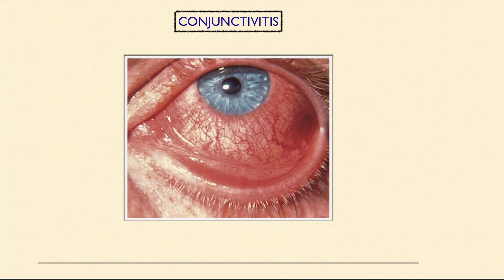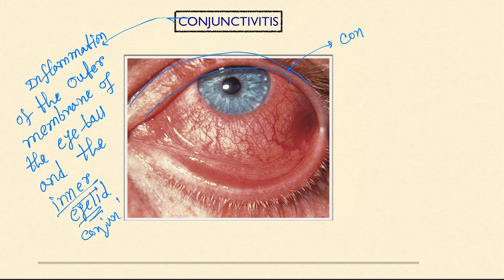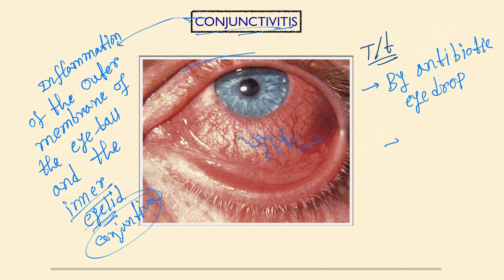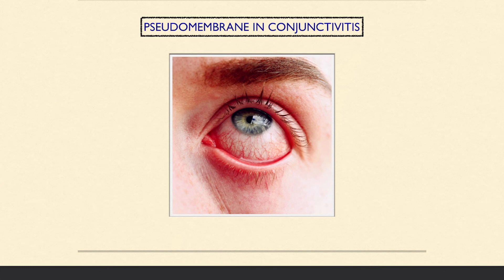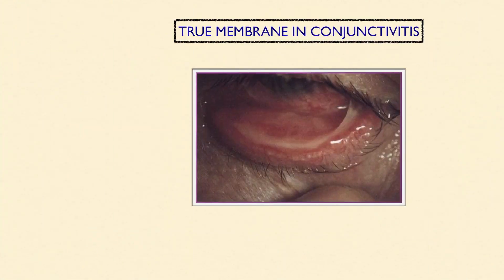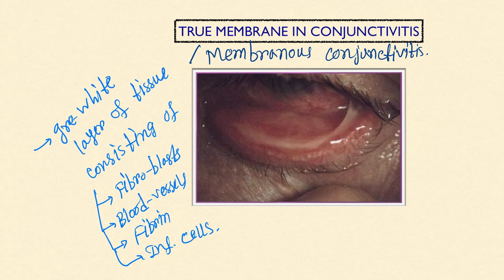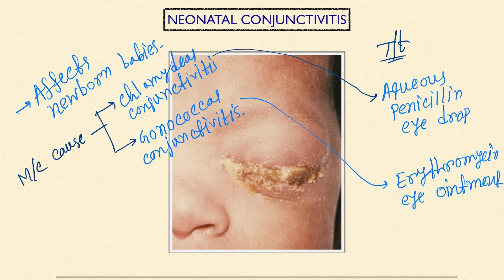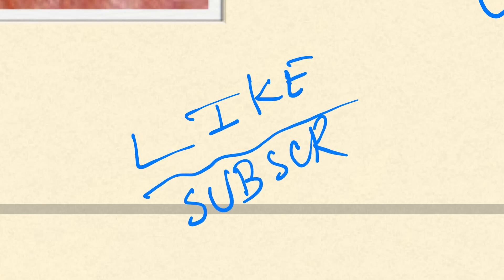Conjunctivitis(Pink Eye) in the eye lecture - Symptoms, Treatment, Types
Conjunctivitis is the inflammation of the conjunctiva.
here mainly 6 types of conjunctivitis are described
1. Gonococcal
2. Pseudomembranous
3. True membranous
4. Neonatal
5. Acute hemorrhagic
6. angular